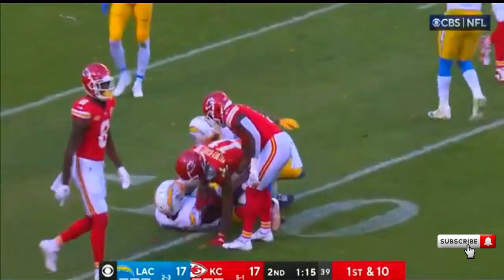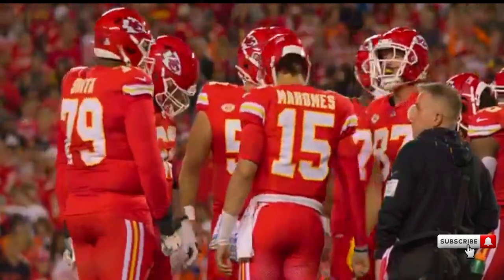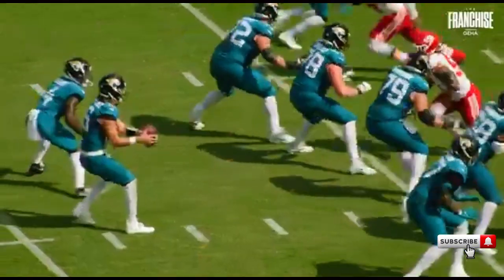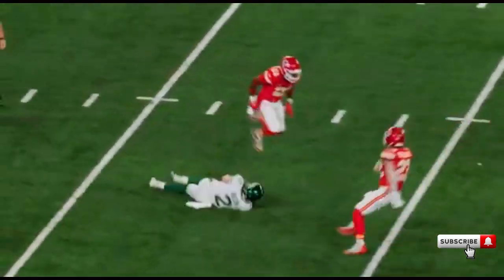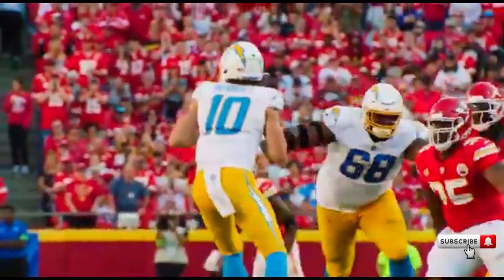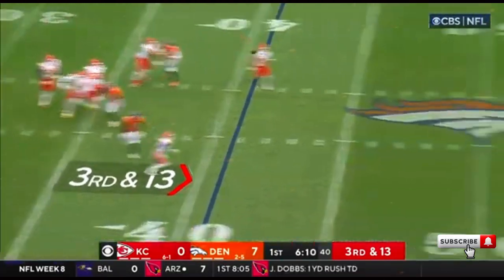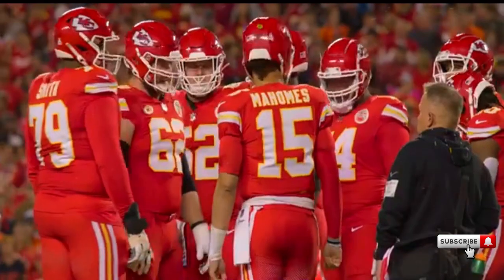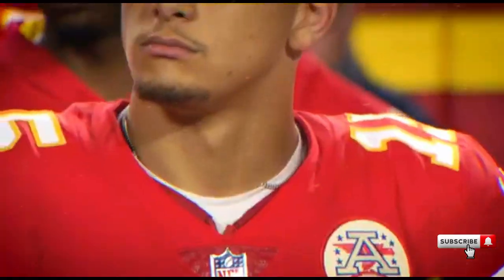The Kansas City Chiefs are about to add exactly what the NFL feared...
I own none of the footage in the video, it is intended for the purposes of critique, education, and entertainment.